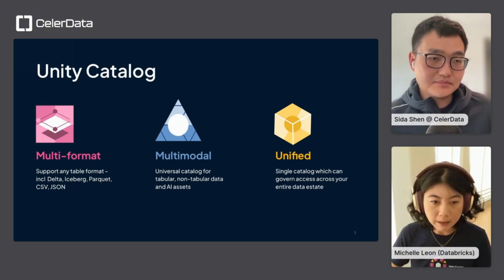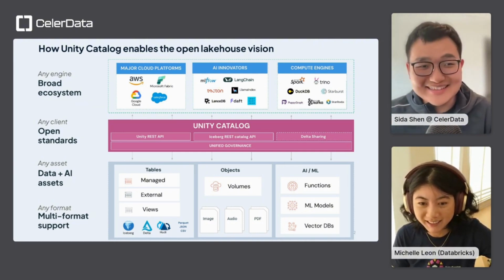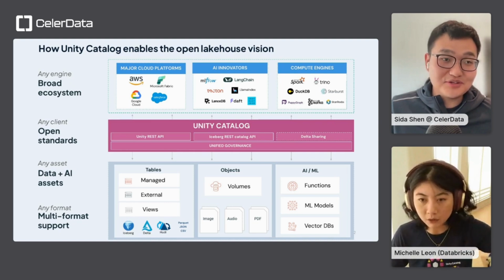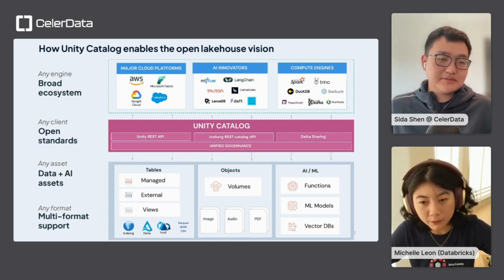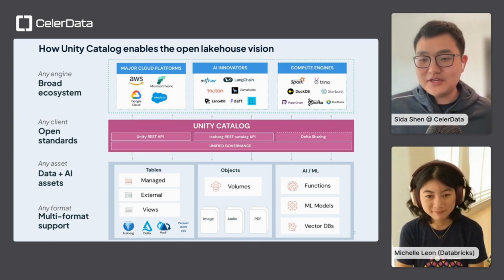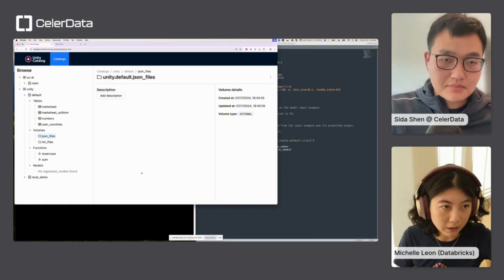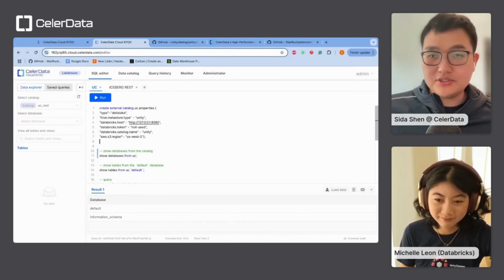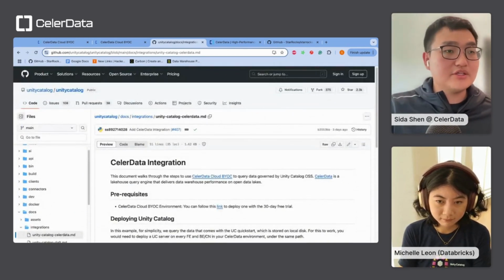Unity Catalog Explained: Interoperability, AI, and Live Demos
Explore how Unity Catalog solves Hive Metastore limitations, improves metadata governance, and enhances interoperability across open table formats like Delta, Iceberg, and Hudi. Featuring Databricks Product Expert Michelle Leon and Sida Shen from CelerData, this session covers real-world challenges and solutions for data and AI governance.

📌 Stay until the end for live demos showcasing how Unity Catalog integrates with MLflow, StarRocks-powered CelerData Cloud, and Iceberg REST in real-world scenarios.

00:00 What Is Unity Catalog and Why Databricks Built It
1:52 Unity Catalog’s Role in the Open Lakehouse and AI Integration
7:54 How Unity Catalog Improves Interoperability Across Table Formats
11:05 What’s Next for the Lakehouse? Future Predictions and Emerging Trends
15:58 Demos
           16:19 Unity Catalog 0.2 - Working With MLflow
           22:51  StarRocks Powered CelerData Cloud BYOC + Unity Catalog
           25:19 StarRocks Powered CelerData Cloud BYOC + Iceberg REST

🎥 This video is part of our "What’s Next for Lakehouse in 2025 With Databricks and CelerData" webinar.